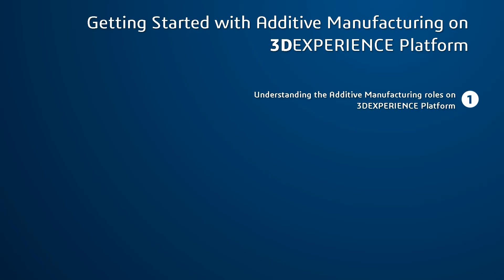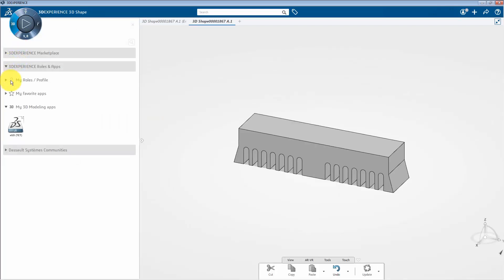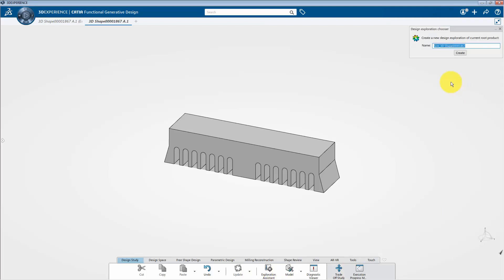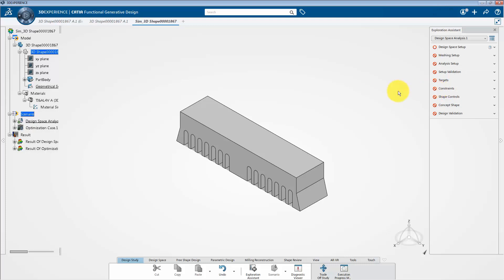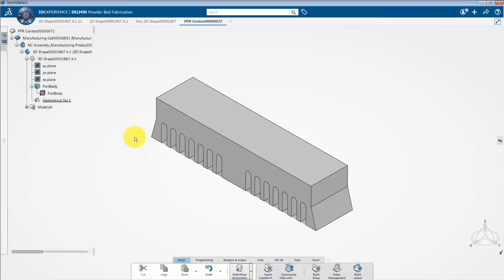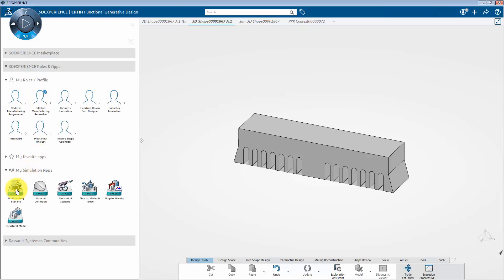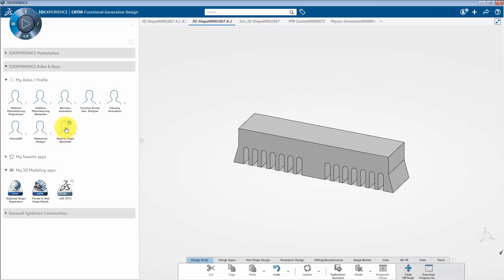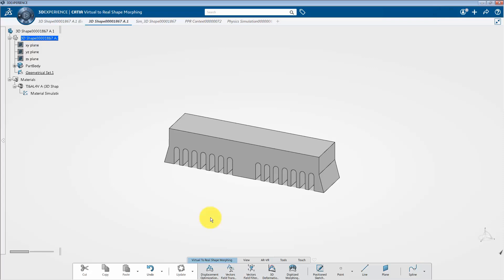Roles & Process | Additive Manufacturing | 3DEXPERIENCE Platform Tutorial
Welcome to the SIMULIA Additive Manufacturing Simulation instructional series.  In this video tutorial, you will be introduced to Additive Manufacturing workflow. We will walk you through the different roles available on 3DEXPERIENCE platform which ultimately helps in setting up the entire Additive Manufacturing process.